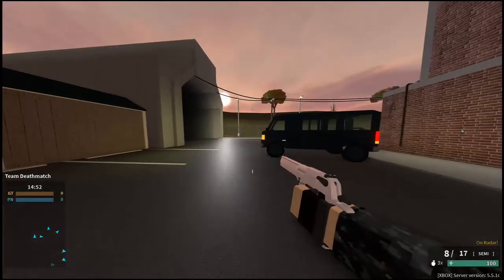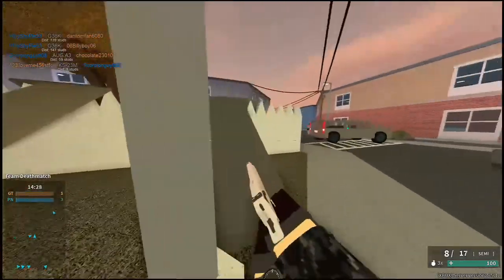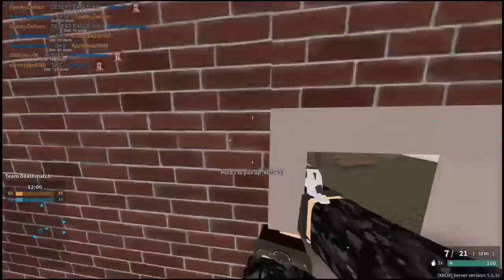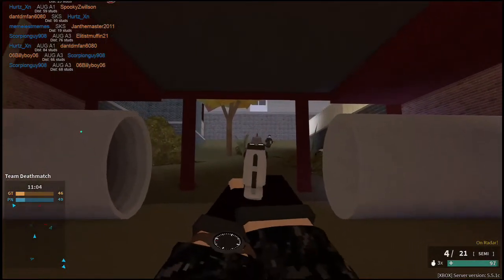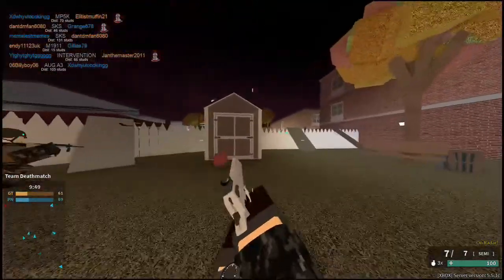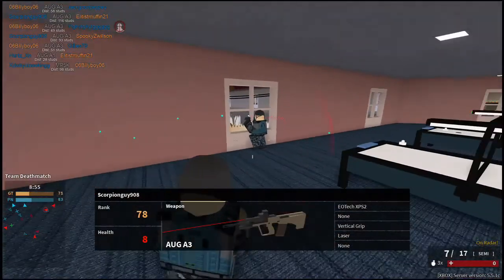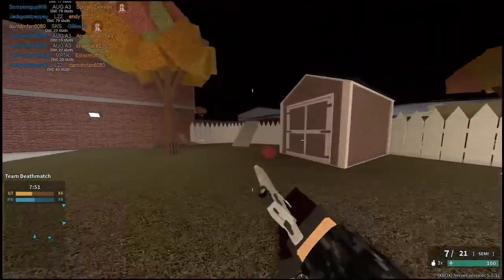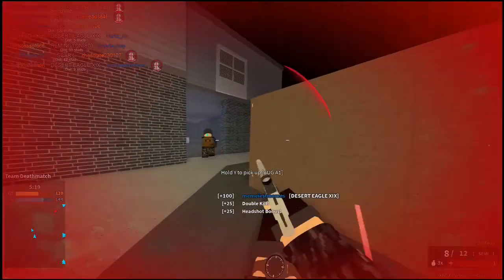This SECONDARY is NUTS- The DESERT EAGLE XIX in Phantom Forces (WOTW ep.4- Roblox 2021)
This video is on the desert eagle xix in phantom forces. this secondary is really really good and is probably one of the best in the game. if you enjoy the video, make sure to like and subscribe for more content like this weekly.